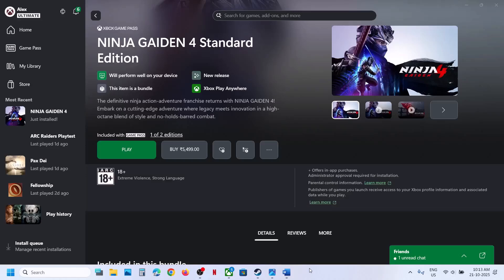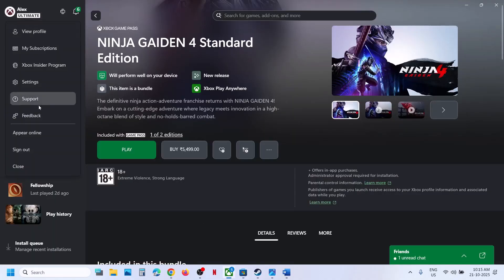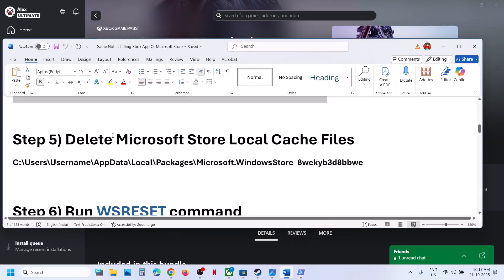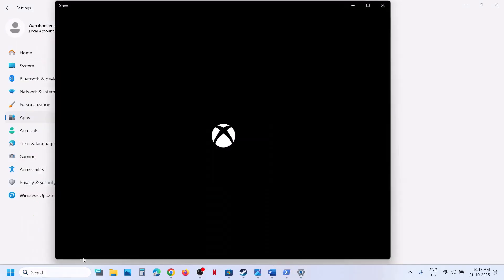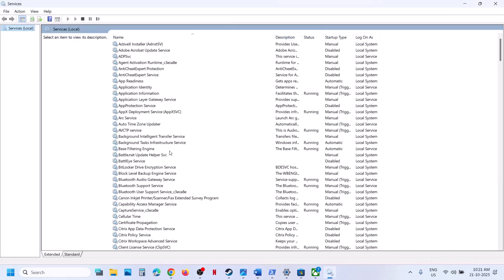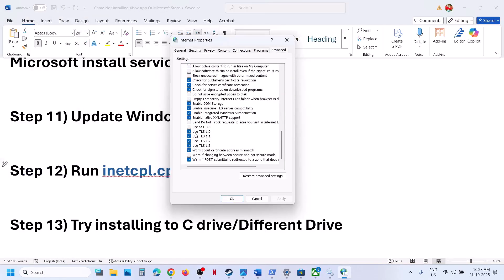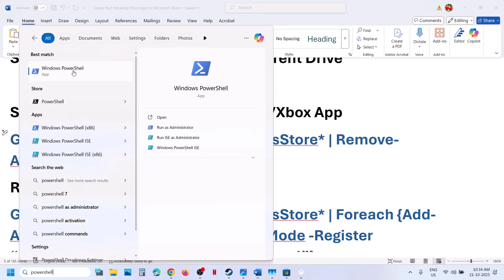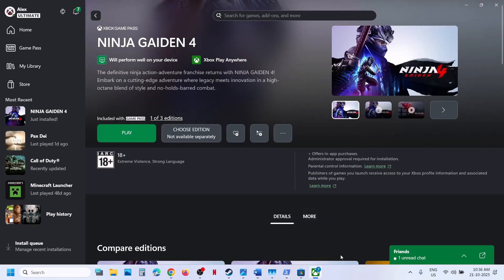Fix NINJA GAIDEN 4 Not Installing On Xbox App/Microsoft Store On PC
Fix NINJA GAIDEN 4 Not Downloading/Installing/Updating on Xbox App/Microsoft Store On Windows 10 & 11, Fix NINJA GAIDEN 4 Not Installing On Xbox App/Microsoft Store (Fix All Error Codes)
Step 2) Logout and Login with same account on Xbox App & Microsoft Store, make sure date, time, time zone and region are correct
C:\Users\Username\AppData\Local\Packages\Microsoft.WindowsStore_8wekyb3d8bbwe
start ms-windows-store://pdp/?productid=9MWPM2CQNLHN
Step 10) Start all these services
IP Helper
Gaming services
Windows Update